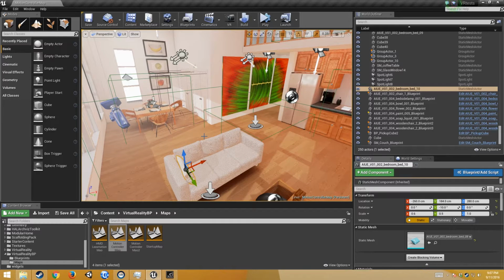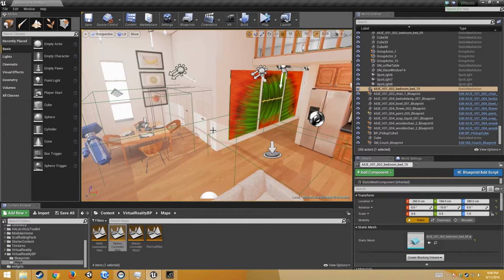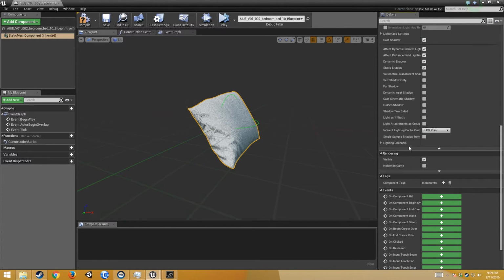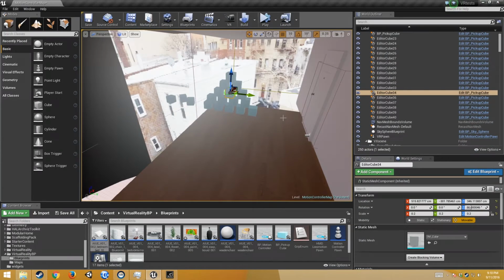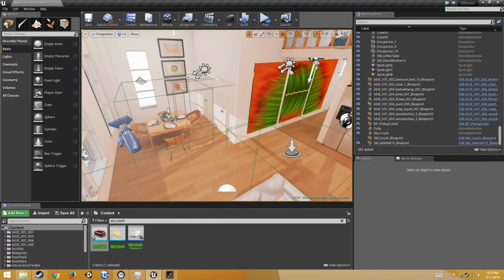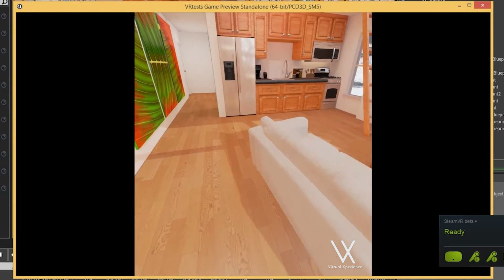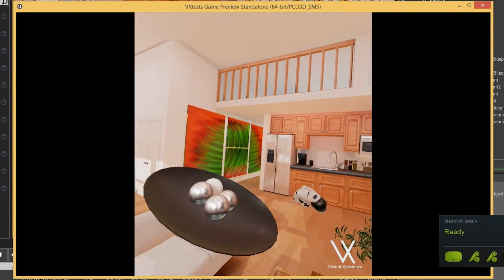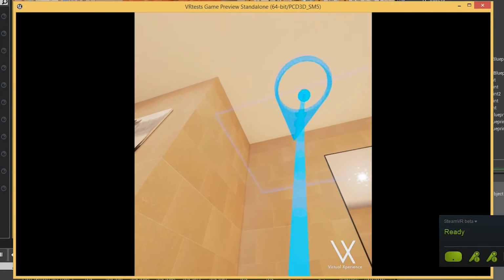Unreal 4.13 VR Tutorial - Picking up New Objects (OLD)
Alex Coulombe of Agile Lens: Immersive Design and Virtual Xperience demonstrates how to use the new Unreal 4.13 VR template in a project to implement the Pickup Actor Interface, thereby making new objects pickupable (is that a word?).

Next tutorial will be on the workflow of properly integrating the features of the VR template in an existing project.

Resources:
Tom Loonan's VR Template Guide: